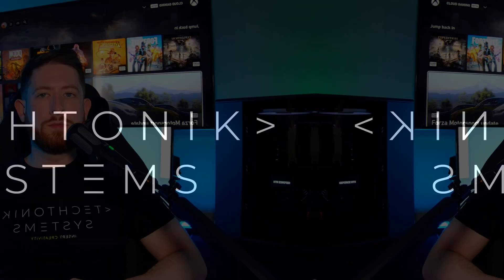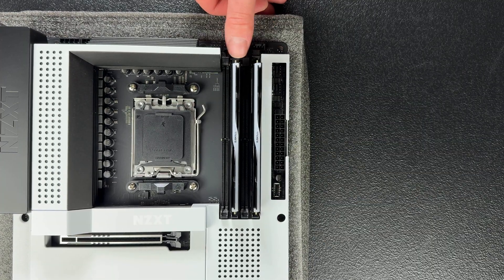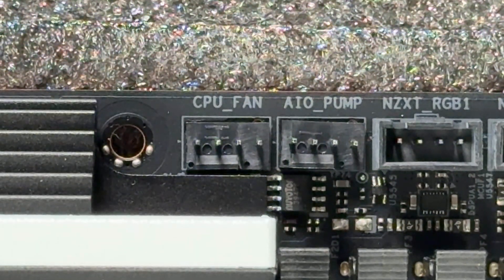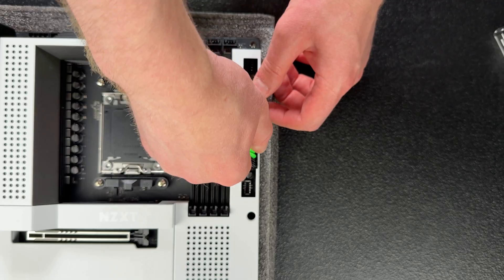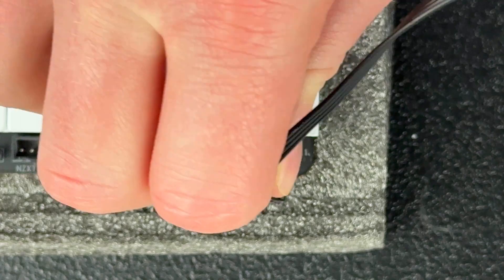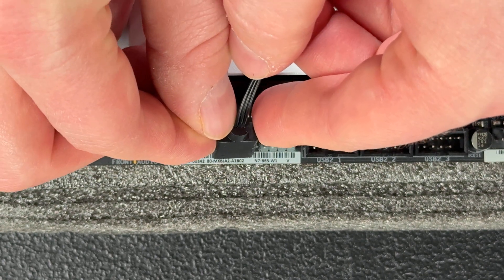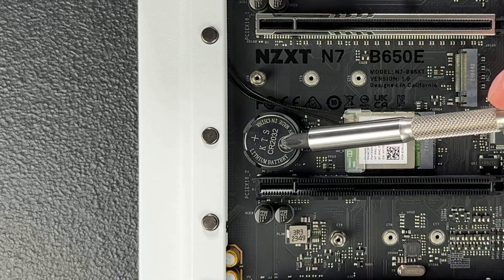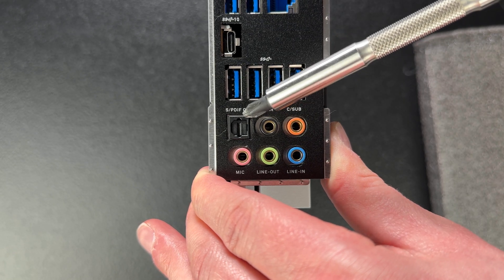Motherboard Connections Explained - Understanding All of the Motherboard Connection Types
This is the ultimate motherboard connections guide! If you ever wondered what all of the connections on a motherboard are, this is the video for you!

Power Supply Cables Explained - Understanding All of the Power Supply Cable Types

Chapters:
Introduction: 00:00 - 00:15
CPU Socket: 00:16 - 00:44
ATX 12 Volt: 00:45 - 01:10
DIMM Slots: 01:11 - 02:29
What is a Header: 02:30 - 02:45
CPU Fan/AIO Header: 02:46 - 03:55
Proprietary Headers:  03:56 - 04:11
System Fan Headers: 04:12 - 04:30
ATX 24 Pin Power: 04:31 - 04:50
USB C Front Panel Header: 04:51 - 05:04
USB 3.2 Gen 1 Header: 05:05 - 05:29
Sata Connections: 05:30 - 05:47
Front Panel Header: 05:48 - 06:30
Power and Reset Buttons: 06:31 - 07:02
More System Fan Headers: 07:03 - 07:17
USB 2.0 Headers: 07:18 - 07:38
5 Volt ARGB Header: 07:39 - 08:11
Front Panel Audio Header: 08:12 - 08:30
PCI Express Slots: 08:31 - 09:02
NVMe Cooling, NVMe Slots, Wireless Card, and CMOS Battery: 09:03 - 10:01
Diagnostic LEDs: 10:02 - 10:31
Rear IO Panel: 10:32 - 11:10
Conclusion: 11:11 - 11:56